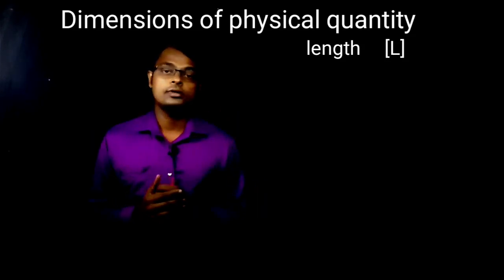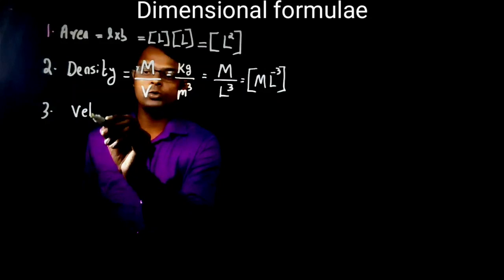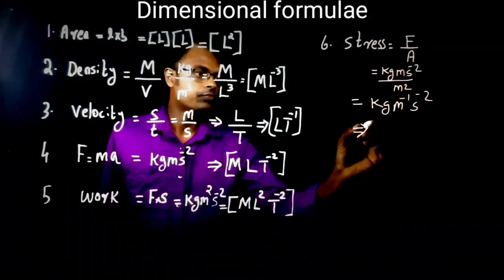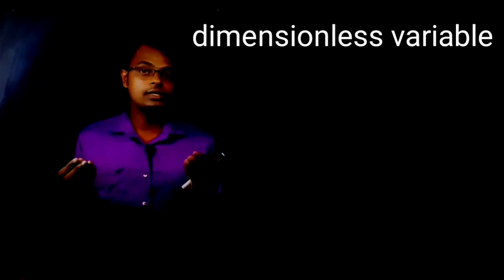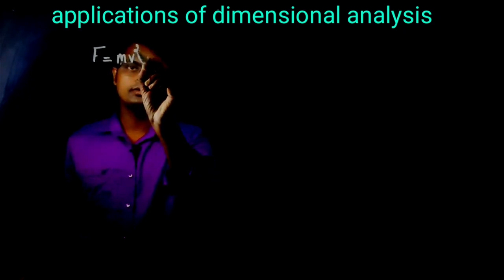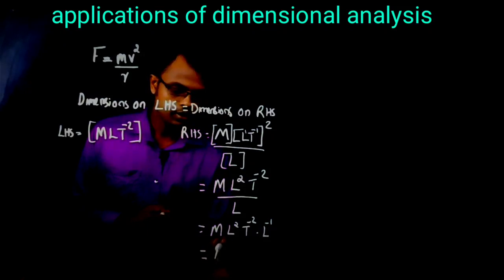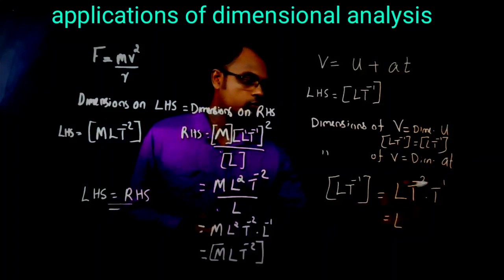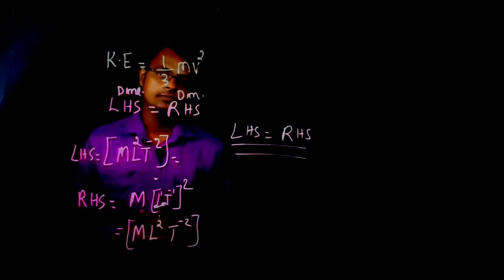DIMENSIONAL PHYSICAL QUANTITY || APPLICATIONS OF DIMENSIONAL ANALYSIS|| PART 1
DIMENSIONAL PHYSICAL QUANTITY , APPLICATIONS OF DIMENSIONAL ANALYSIS